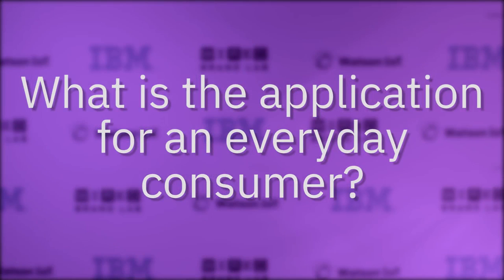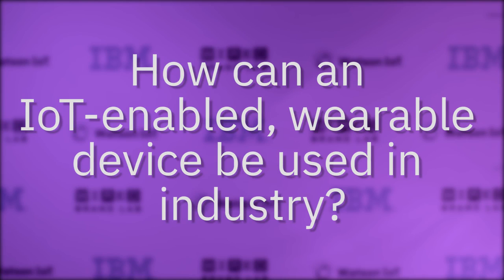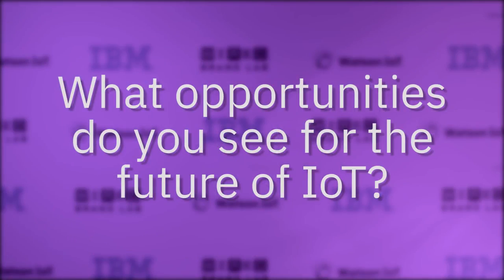IoT Voices with WIRED Ecosystem Development, IBM Watson IoT